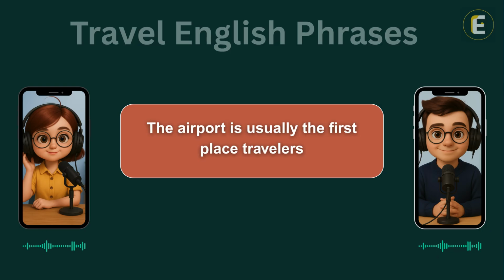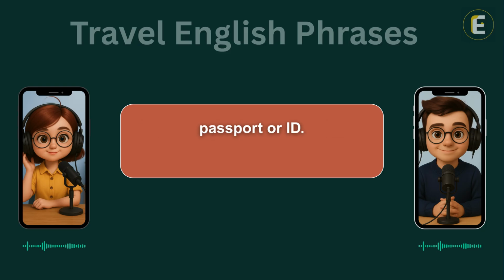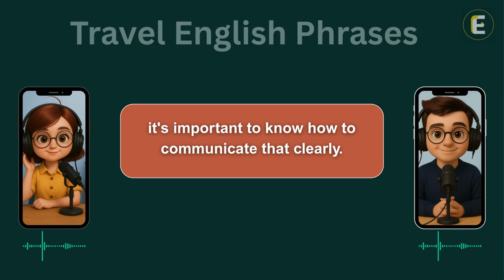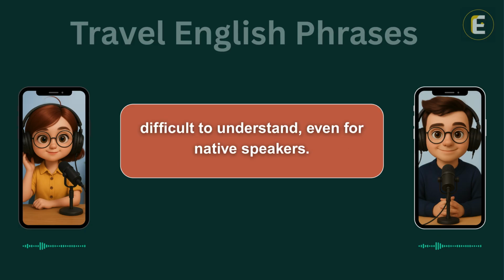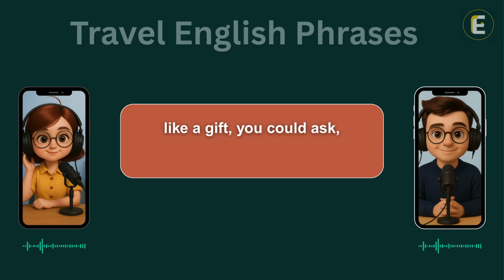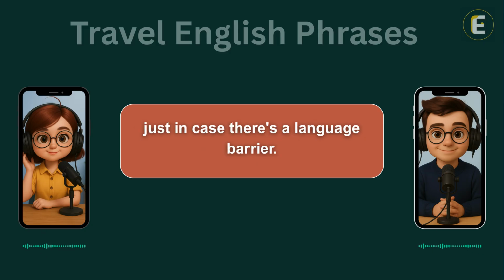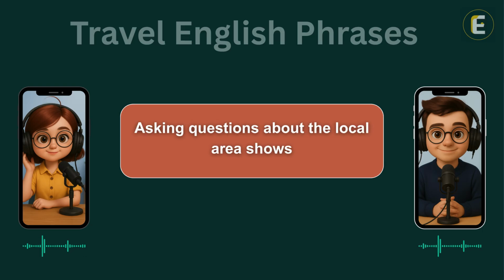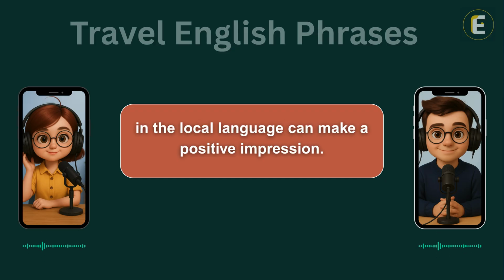Struggling Abroad? Learn These Travel English Phrases NOW!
Traveling should be fun—not frustrating! If you’ve ever felt stuck trying to order food, ask for directions, or check into a hotel in English, this video is for you. Learn 50+ essential Travel English phrases to communicate confidently and avoid awkward misunderstandings abroad.

⏱️ TIMESTAMPS:
00:00 - Intro: Why Travel English Matters
01:18 - Airport Navigation
02:49 - Hotel Check-in
04:20 - Ordering Food
05:54 - Public Transportation
07:26 - Shopping
08:55 - Asking for Directions
10:20 - Handling Emergencies
11:55 - Making Small Talk with Locals

🎯 YOU’LL LEARN HOW TO:
✔️ Order food confidently without pointing at menus
✔️ Ask for help politely in emergencies
✔️ Navigate transportation like a pro
✔️ Avoid tourist scams with clear English

🌍 Perfect for: Travelers, students, or anyone visiting an English-speaking country!

👉 Which phrase will you use first?
👉 Where are you traveling next?